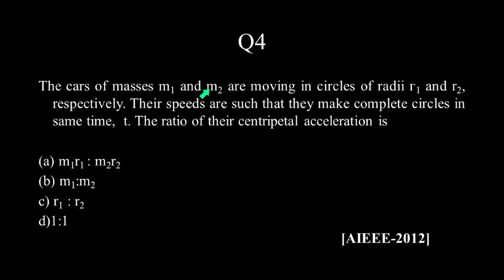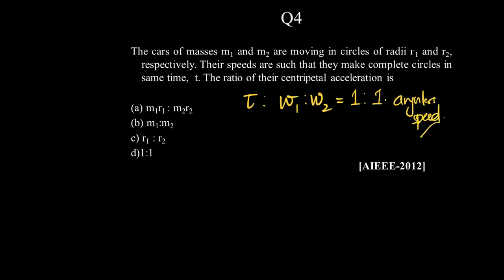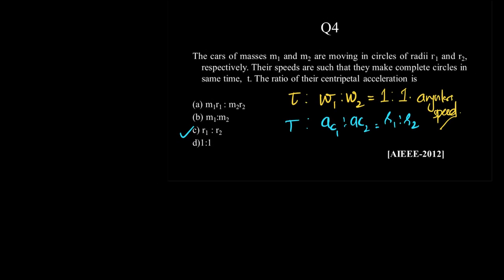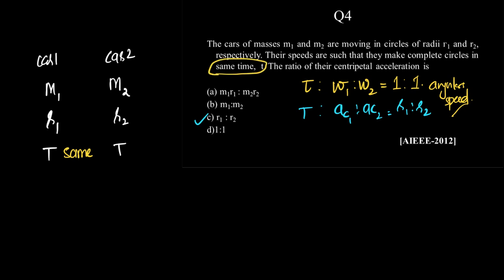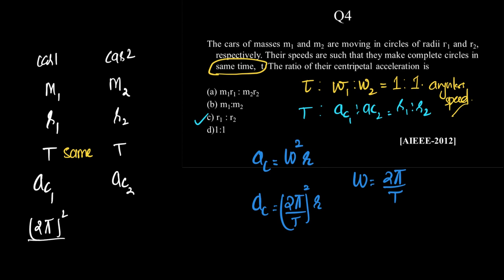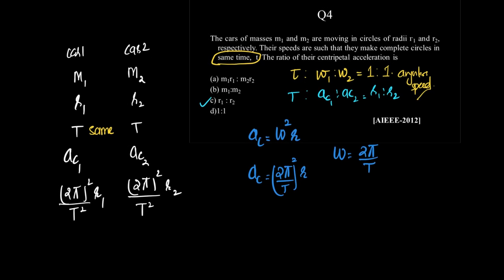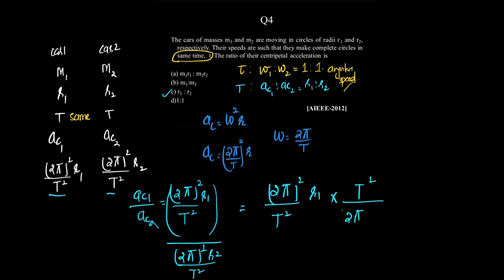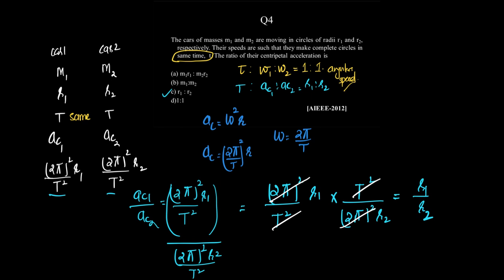The cars of masses m1 and m2 are moving in circles of radii г1 and r2, respectively. Their speeds a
The cars of masses m1 and m2 are moving in circles of radii г1 and r2, respectively. Their speeds are such that they make complete circles in same time,  t. The ratio of their centripetal acceleration is

(a) m1r1 : m2r2
(b) m1:m2
c) r1 : r2
d)1:1                                                                                                                                           [AIEEE-2012]